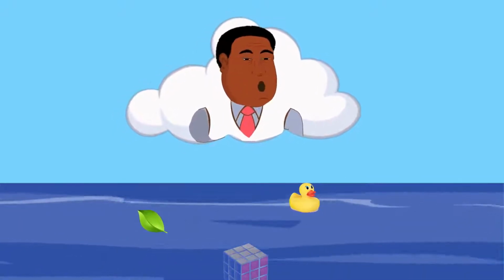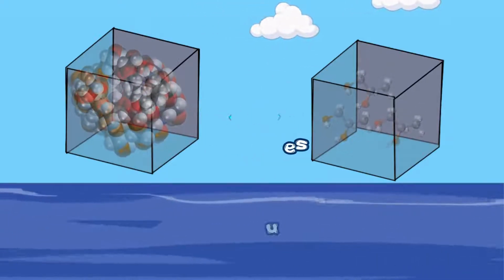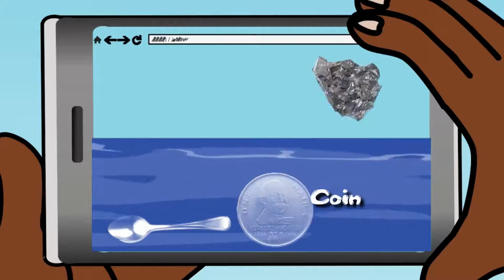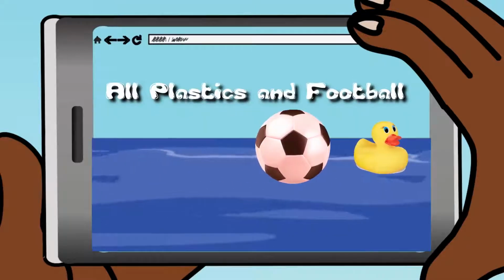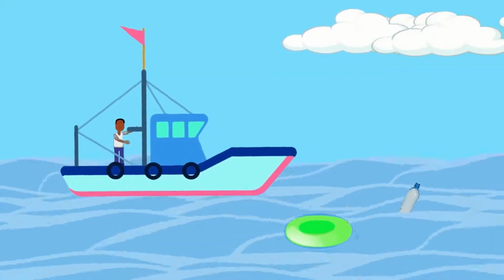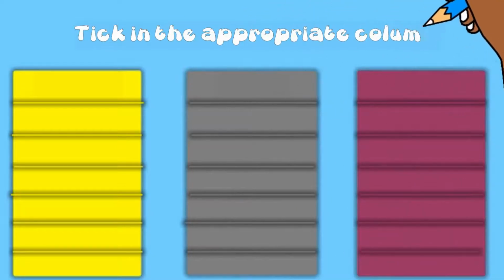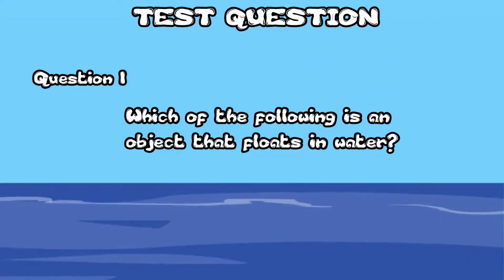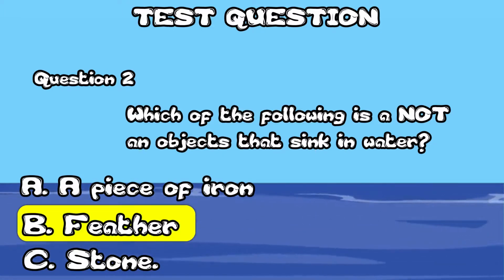Water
Class: Primary 2
Subject: Basic Science
Theme: Learning about Our Environment
Topic: Water